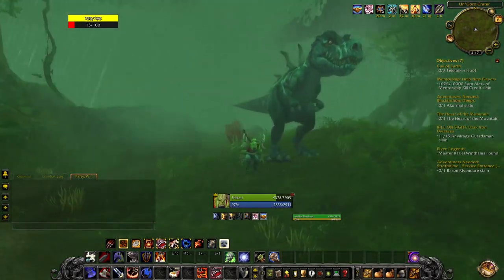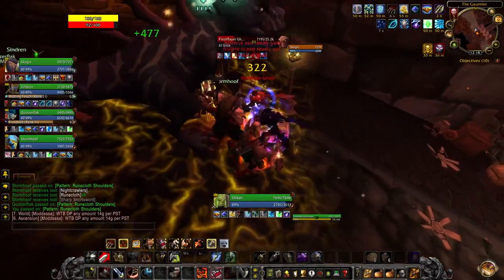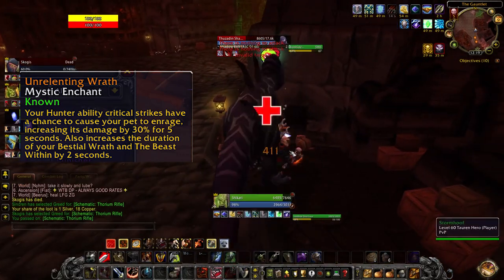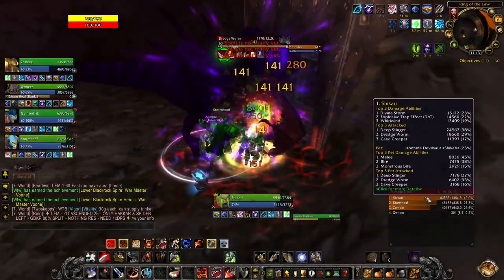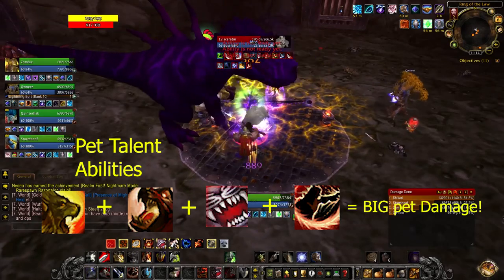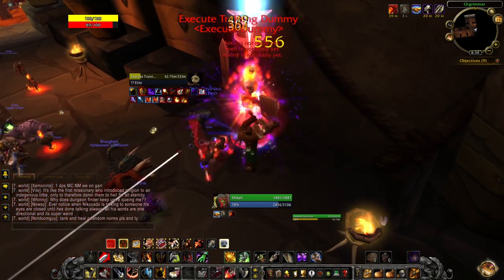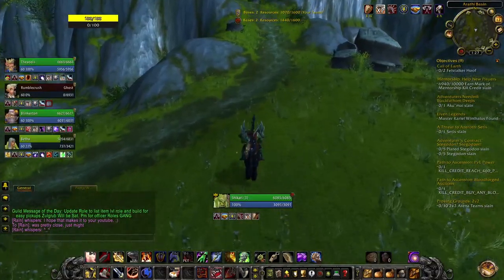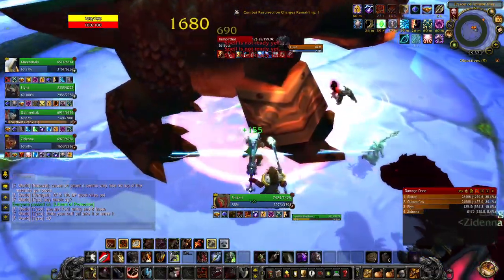Is Unrelenting Wrath good?! | Hunter Pets are BACK! (Ascension League 3)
Hey everyone, Shikari Dill here! So I've been messing around with a melee exotic pet build (Devilsaurs SHRED now!) and it's been a ton of fun.  With the introduction of Pet talents and kill command, it is now easier than ever to create a very strong hunter pet build. In this video I dive into the Legendary RE "Unrelenting Wrath" and go over enchants/abilities that I think pairs really well with it. This is a build I've been wanting to create for awhile now, and since I have the ability to free pick I decided to just go for it. I know it isn't a new Legendary RE or anything, but I figured I'd create a video covering it. This is just  a super casual and fun video that shows some footage of my journey trying to gear up. (ESPECIALLY TRINKETS!)  I hope you all enjoy!

It would be REALLY awesome to have someone who is knowledgeable about WoW in general or Ascension WoW to help out with editing and creating these videos. Would love to get something going and pay ya for your time!

Timestamps HERE
00:00 - Intro
1:08 - Build Overview
2:46 - My First Iteration of the build
3:27 - Epic Enchants
4:48 - Why I took Titan's Grip with this build
5:58 - AoE Damage/Abilities
6:18 - How is it in PvP? (& Legendary RE Alternatives)
7:01 - Final Thoughts/Rating of this Build
7:29 - Sorta the State of my Channel